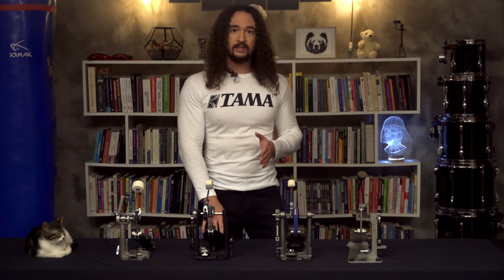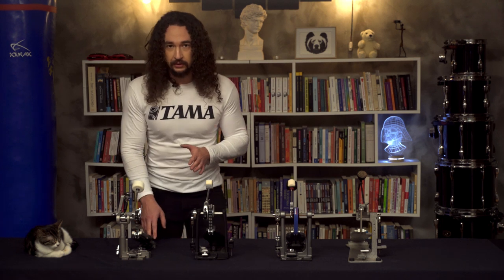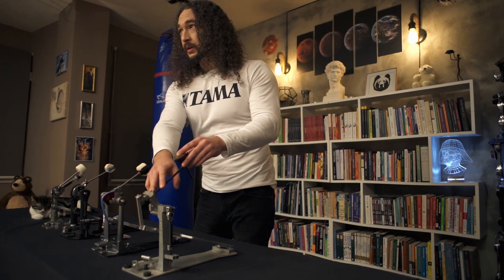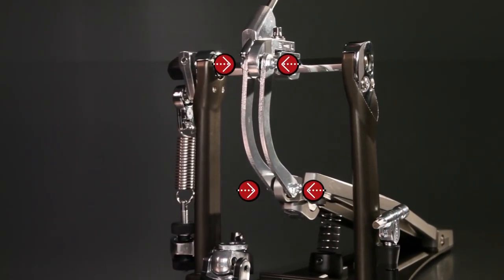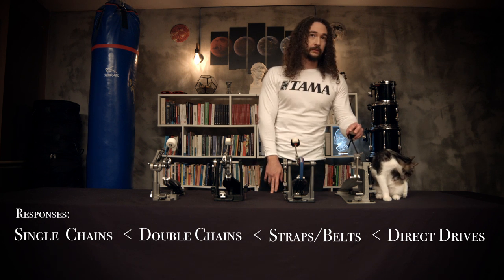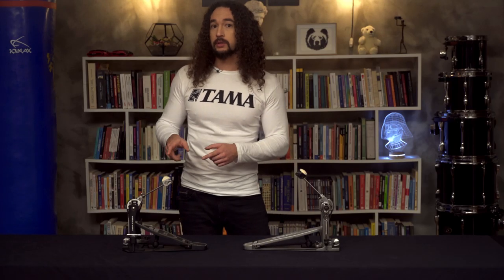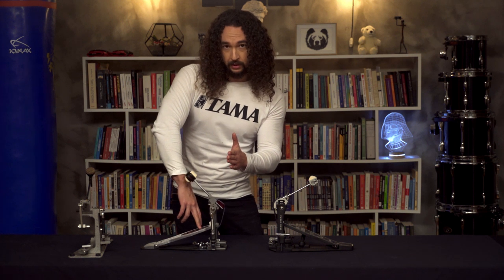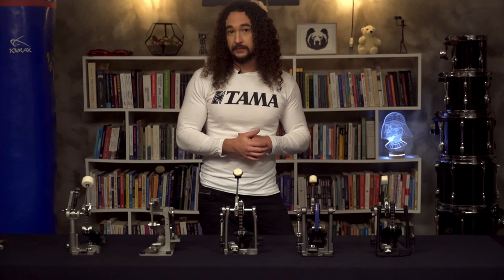Double Bass Drum Lesson 11 - Pedal Types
*Türkçe altyazı mevcuttur.
*Subtitulo en Español está disponible.
*English subtitle is available.

In this drum lesson I'm explaining the types of drum pedals. Which are:

1) Drive
a) Single Chain Drives
b) Double Chain Drives
c) Direct Drives
d) Strap /  Belt Drives

2) Footboard
a) Lenght
b) Weight

3) Cam
a) Linear / Round Cams
b) Offset / Oblong Cams

4) Conclusion with Newton's Second Law

Bu davul dersimde davul pedalı çeşitlerini anlatıyorum.

1) Drive
a) Tek Zincir
b) Çift Zincir
c) Direkt
d) Kayışlı

2) Footboard
a) Uzunluk
b) Ağırlık

3) Cam
a) Lineer
b) Oblong

4) Newton'un 2. yasası ile sonuç

En esta clase de batería voy a explicar los tipos de pedales de batería, los cuales son:

1) Resortes
a) Resortes de cadena simple
b) Resortes de cadena doble
c) Resortes directos
d) Resortes de correa

2) Plataforma
a) Longitud
b) Peso

3) Cámaras
a) Cámaras circulares
b) Cámaras rectangulares o planas

4) Conclusión con la segunda ley de Newton

Subtitulo en Español: Luis Enrique Infante Hernández

I use Tama Drums and play with Tama Speed Cobra Pedals.
My Double Bass Drum Tutorial series will continue with these topics:
Lesson 25: Discipline and Mind Exercise